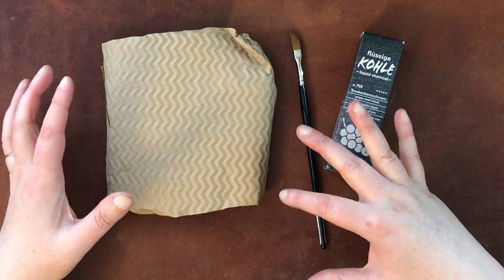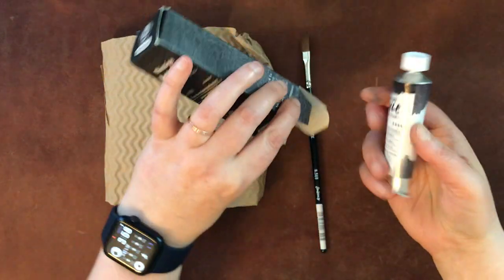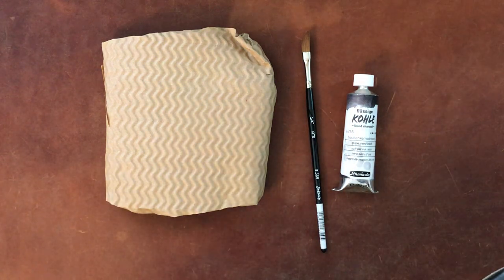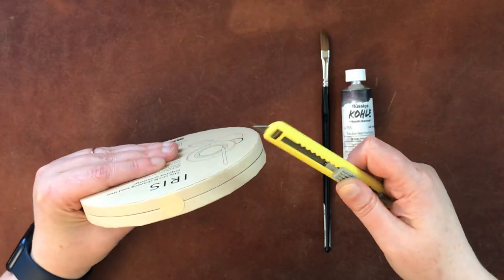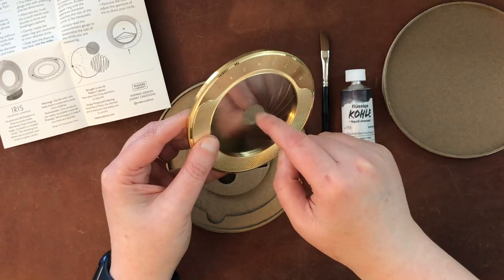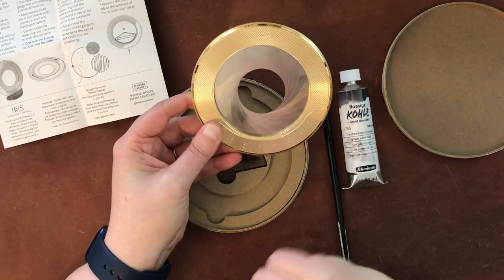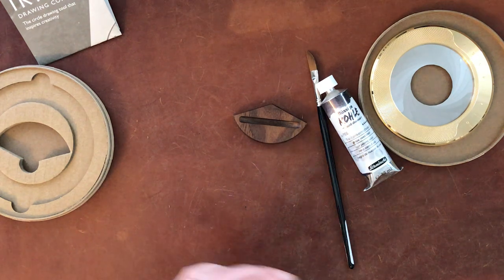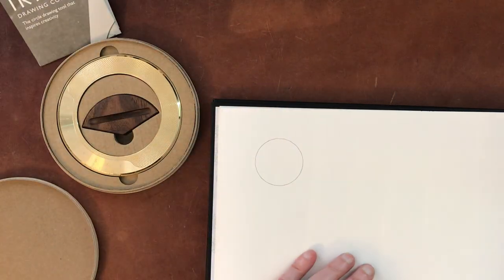Small Jackson's Art Supply Haul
Pentalic Paper